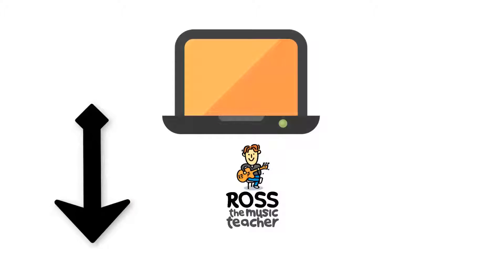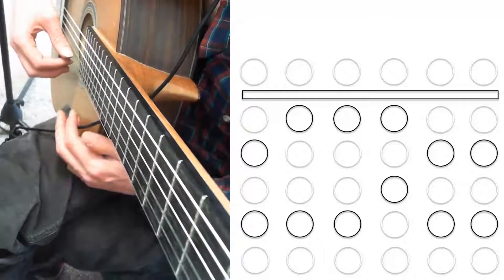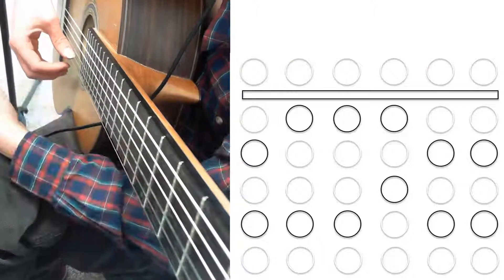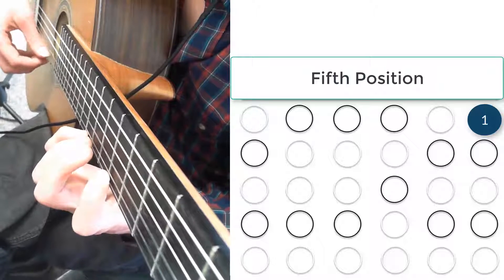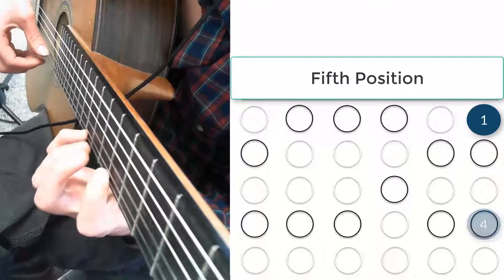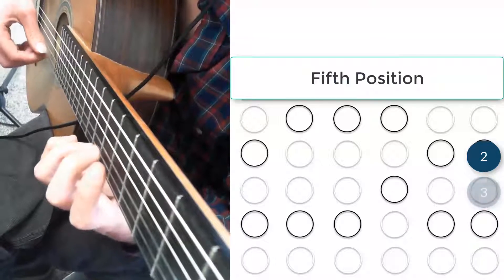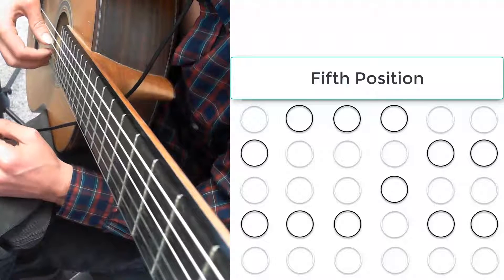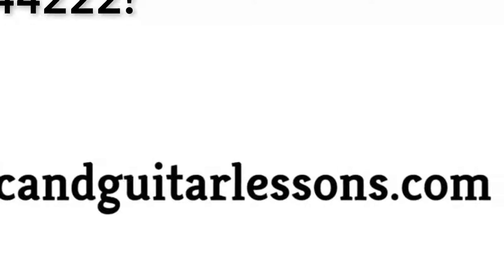Essential Warm Ups For Classical Guitar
In this animated guitar lesson, you will learn the warmups that ALL classical guitar and finger style players should do EVERYDAY!

100 Sight Reading Exercises
Rhythm Made Easy